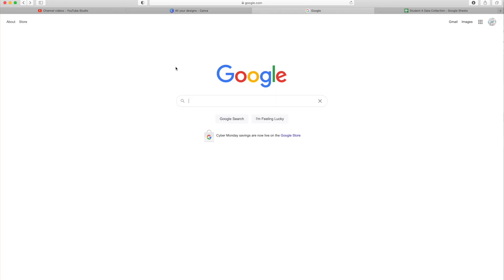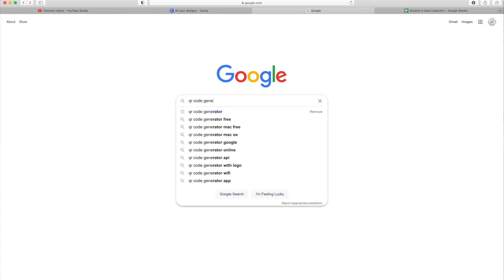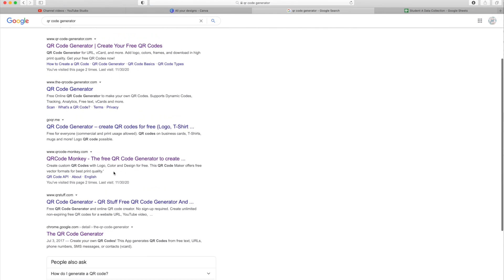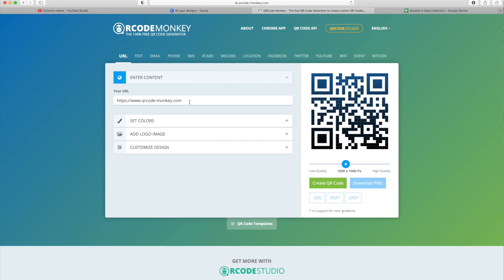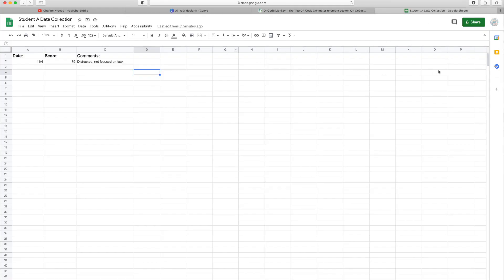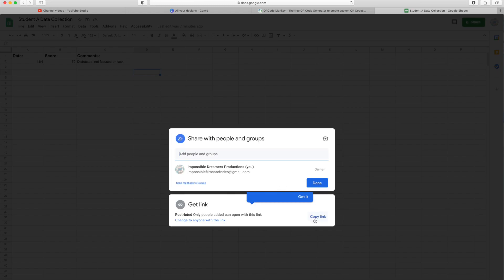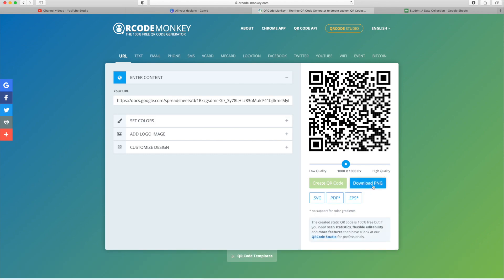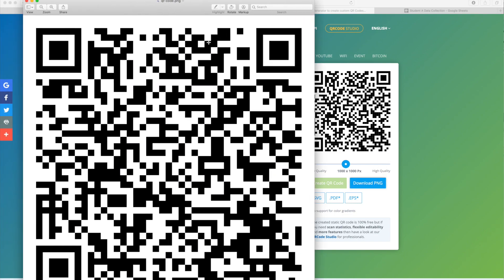QR Codes and Data Collection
This informative video is to share ideas on how to use QR codes for data collection.